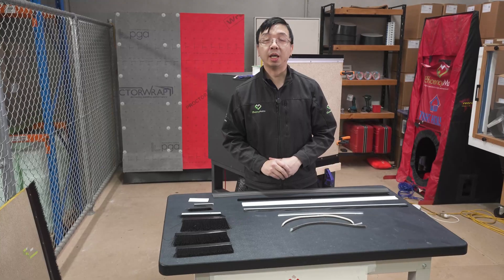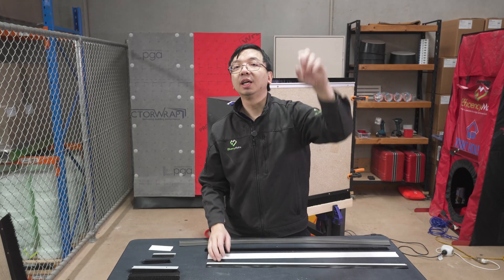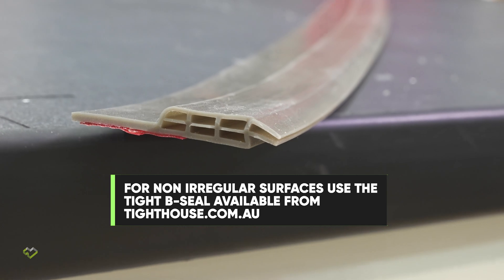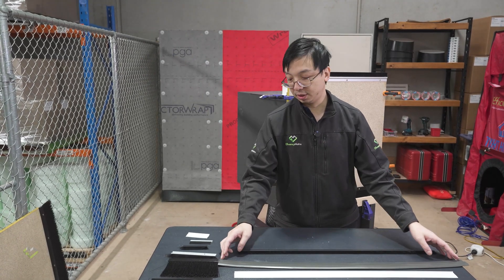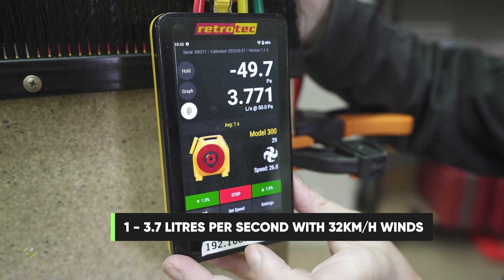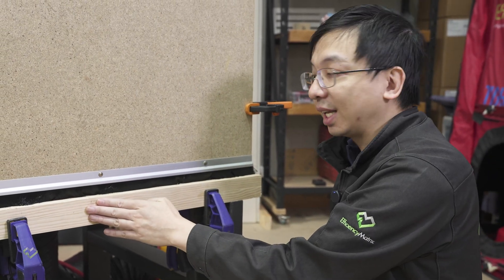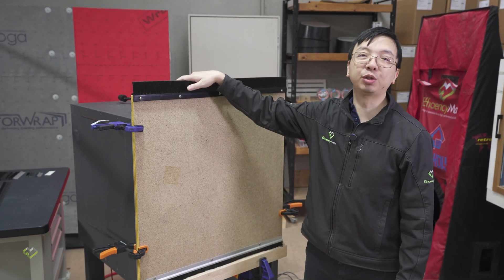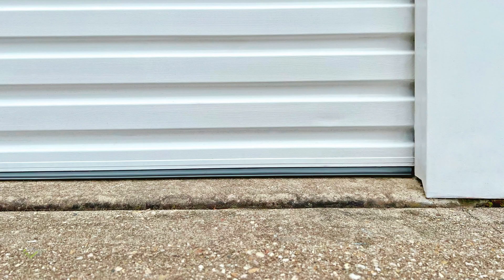Brush Seals Tested for Airtightness – What Works Best?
We examine a range of brush seal types — from varying bristle densities and lengths to how they’re bunched — and how their design impacts airtightness. We also explore how adding an EPDM flap can significantly improve performance by reducing turbulence and sealing off airflow paths more effectively.

While brush seals aren't always a perfect solution, they can be surprisingly effective when used in the right circumstances — especially for retrofitting or where mechanical clearance is needed.

📏 What’s Covered:

• Types of brush seals and how they differ
• Installation details and compression effectiveness
• Bristle height, bunching, and coverage gaps
• The role of EPDM flaps in sealing improvements
• When brush seals are a viable air barrier solution

If you're dealing with leaky door thresholds or garage seals, this is the comparison you need.

🔧 Ideal for: Builders, Passive House designers, building performance professionals, and DIY retrofitters.